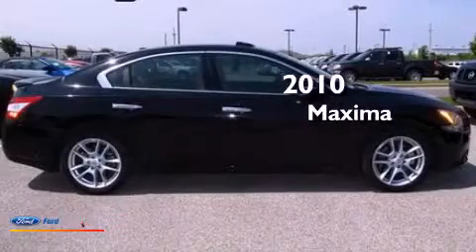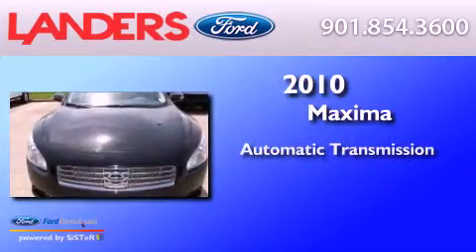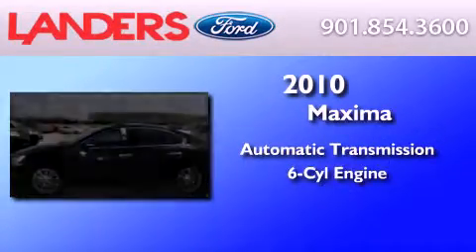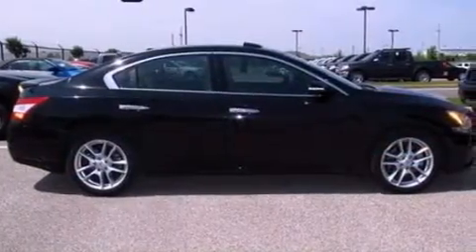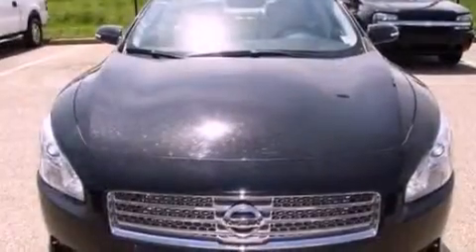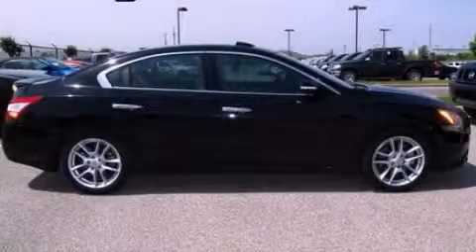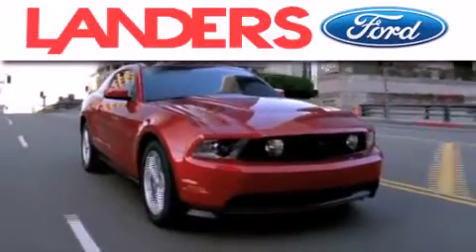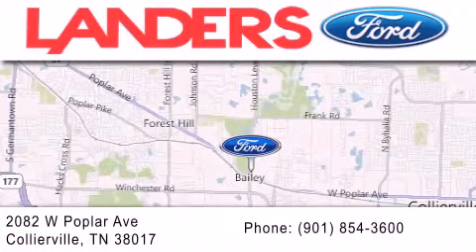2010 NISSAN MAXIMA Collierville TN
Year : 2010
 Make : NISSAN
 Model : MAXIMA
 Engine : 3.5L V6 24V MPFI DOHC
 Trans . : AUTOMATIC CVT
 Exterior : BLACK
 Miles : 38,674

 Stock : 12N2037A